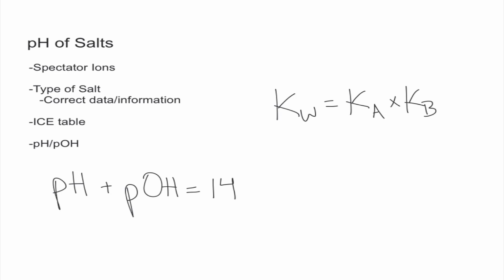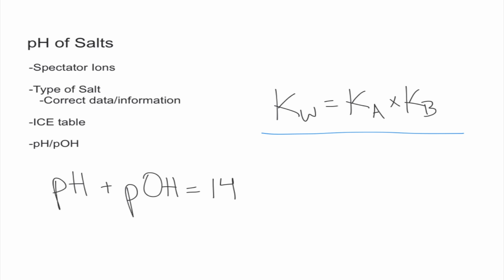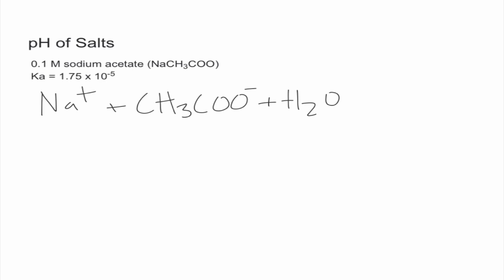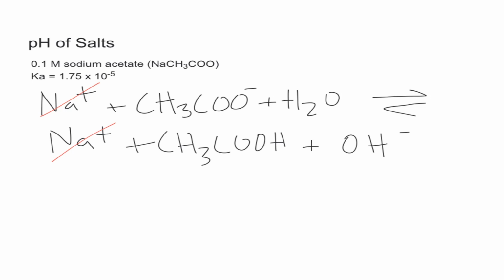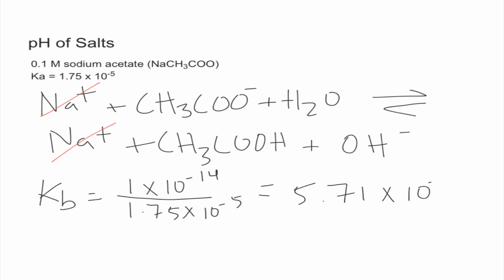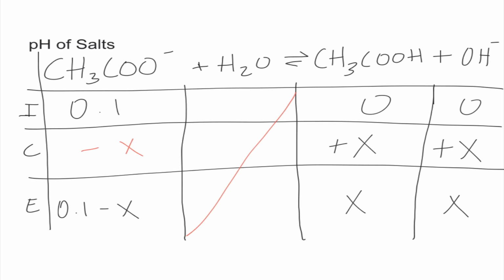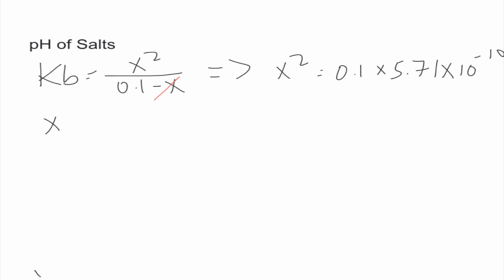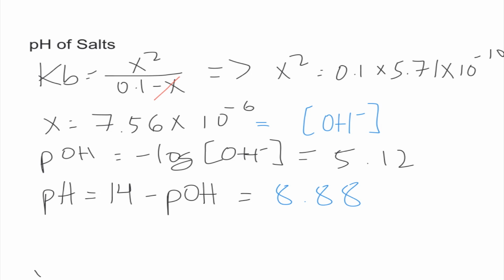pH of Salts Calculation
This video explains how to calculate the pH of any type of salt.